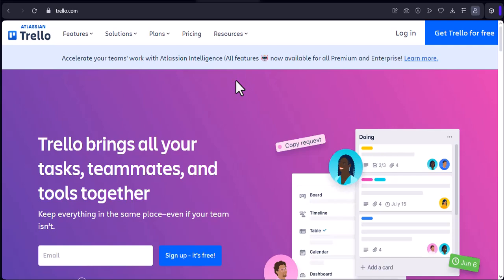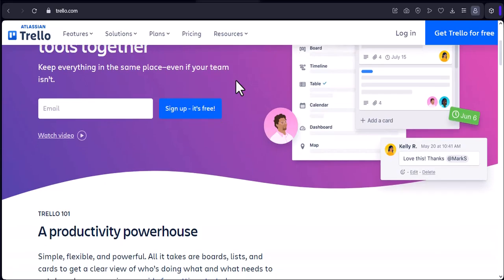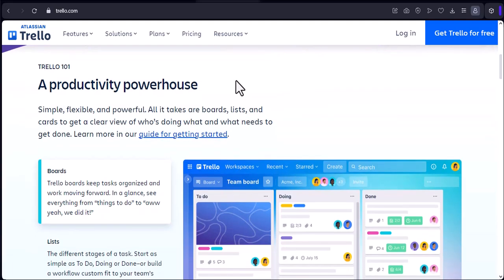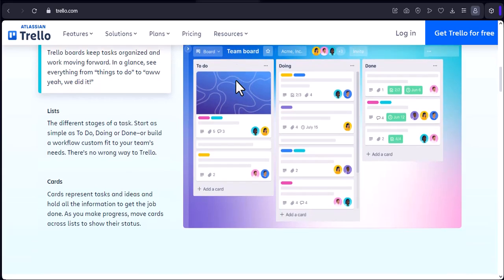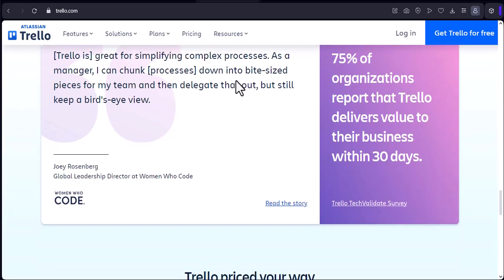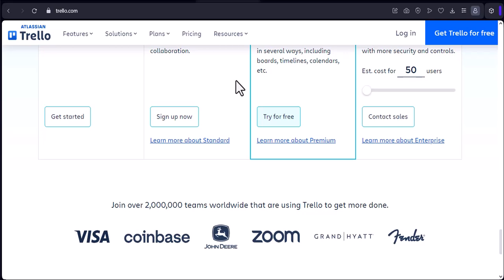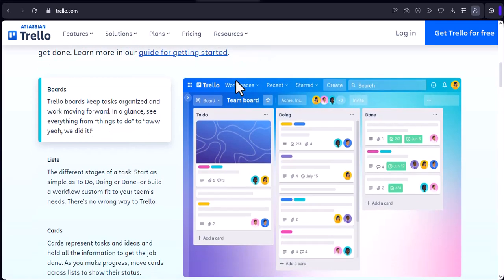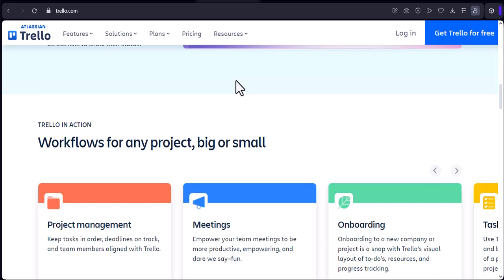How do I change my Trello billing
In this video, you will learn about How do I change my Trello billing

9 YouTube Channel Ideas to Help You Choose Your Own

✅IGNORE THIS
Related Search: